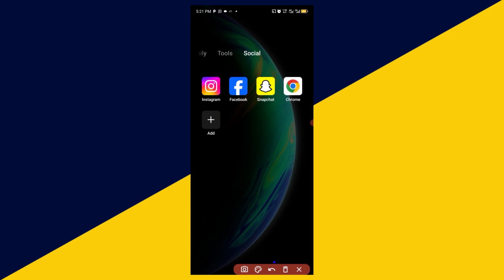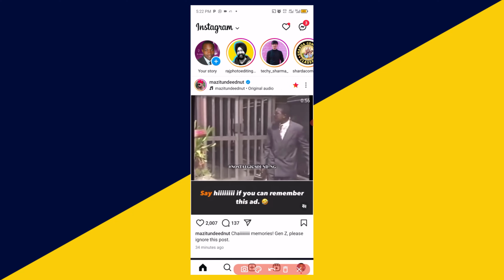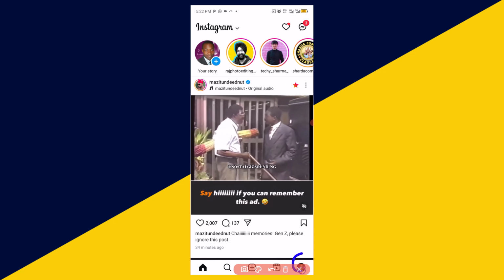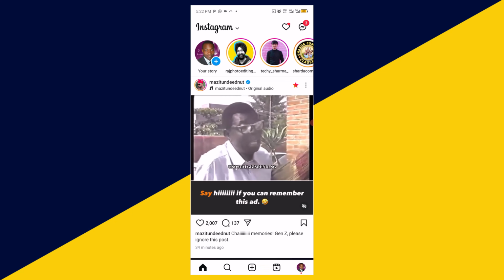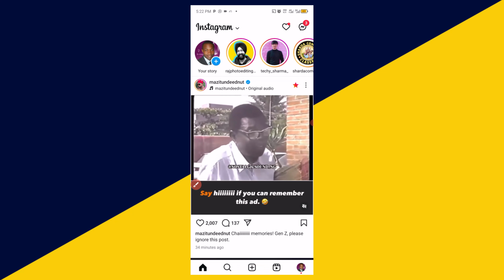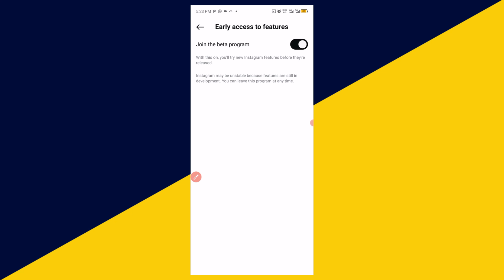🚨 Stay Ahead on Instagram - Instagram New Feature ALERT 🚨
Welcome to our latest video where we dive into the newest feature released by Instagram that you definitely don't want to miss! 🎉

In this video, you'll discover:

- What the new Instagram feature is all about
- Step-by-step instructions on how to use the new feature
- Tips and tricks to get the most out of it
- How this feature can improve your Instagram experience

Why is this new feature a game-changer?
Instagram is constantly evolving, and staying ahead of the curve is essential for maximizing your engagement and creativity on the platform. This new feature will help you do just that, making your content more dynamic and interactive.

What we'll cover:
1. Introduction - Brief overview of the new feature and its benefits.
2. How to Access - A step-by-step guide on how to find and activate the new feature within the app.
3. Usage Tips - Best practices for using the feature to enhance your posts and stories.
4. Creative Ideas - Inspiring ways to incorporate the feature into your content strategy.
5. FAQs - Common questions about the new feature and their answers.

Why you should care:
- Boost Engagement: Learn how to use the feature to capture your audience’s attention and increase interaction.
- Stay Updated: Be among the first to master the latest Instagram tool and stay ahead of the competition.
- Unleash Creativity: Explore new creative possibilities and make your Instagram feed stand out.